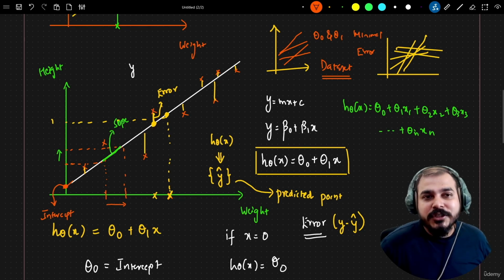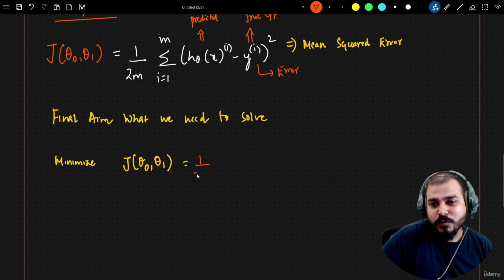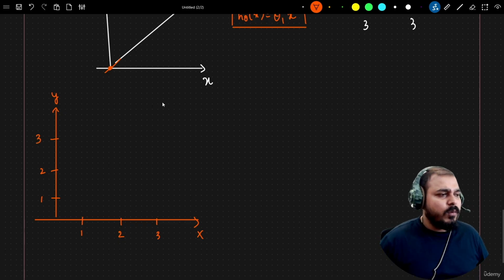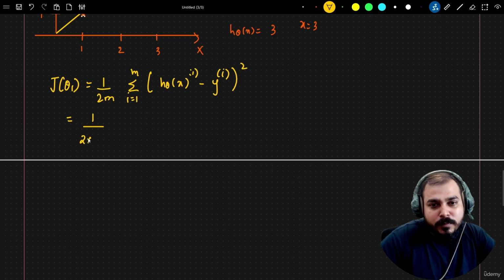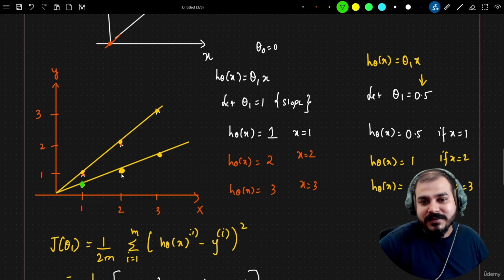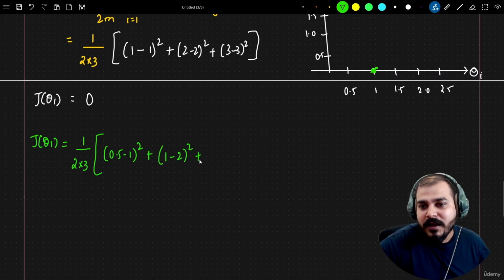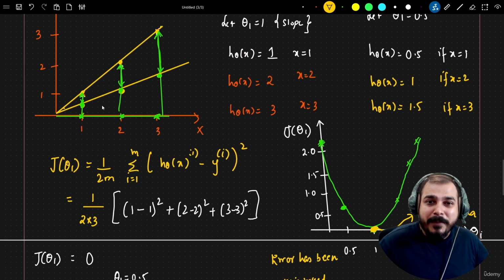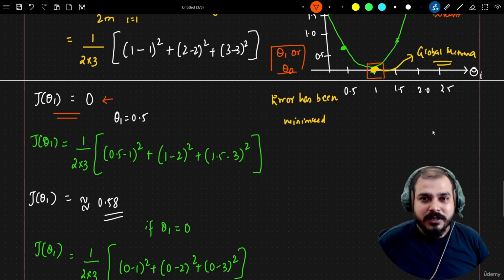Lec-41 Cost Function